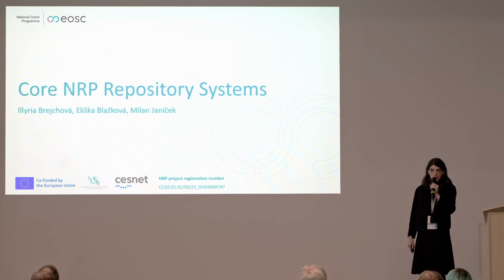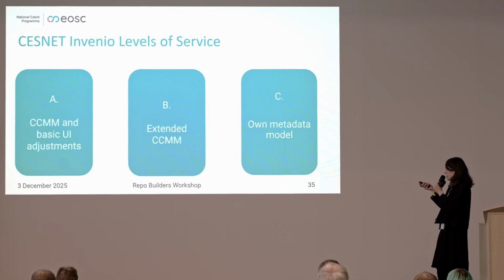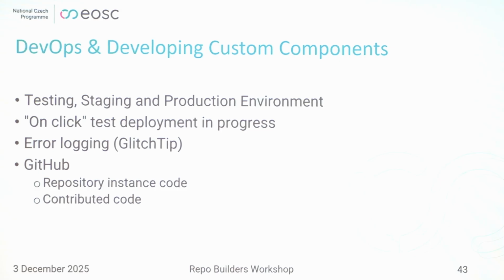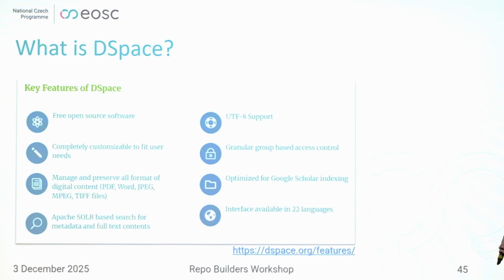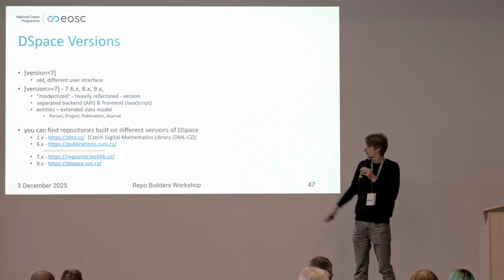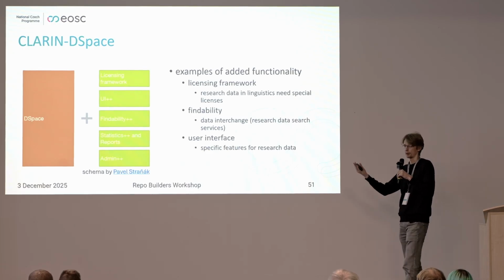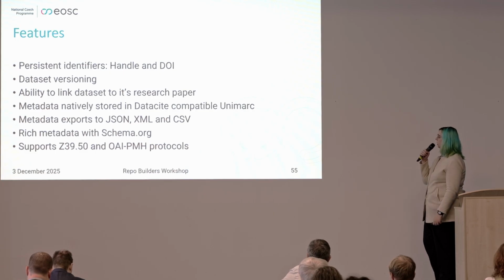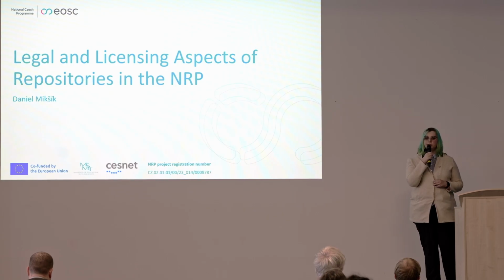Core NRP Repository Systems (I. Brejchová, M. Janíček, E. Blažková)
Long Live Research Data – National EOSC CZ Conference 2025 (2–3 December, Ostrava)
Day 2: Workshops and Trainings
Track: Repo Builders
BLOCK 1: Creating a New Repository
TALK 2

Core NRP Repository Systems
Illyria Brejchová, Milan Janíček, Eliška Blažková

The session will present the core repository systems of the National Repository Platform (NRP) – CESNET Invenio, CLARIN DSpace and ASEP/ARL. It will focus on their main characteristics, functionalities, customizability, extensibility, and integration with other NRP tools.